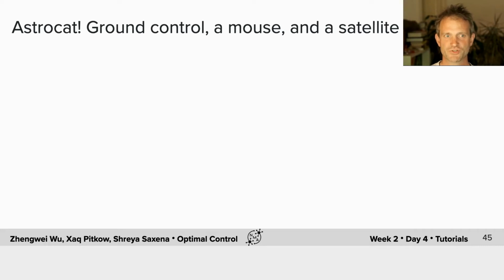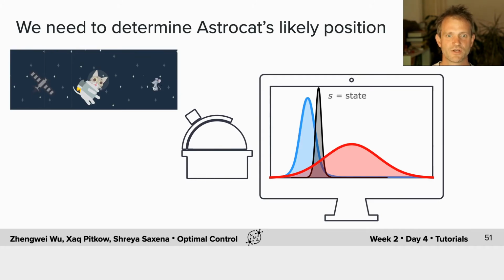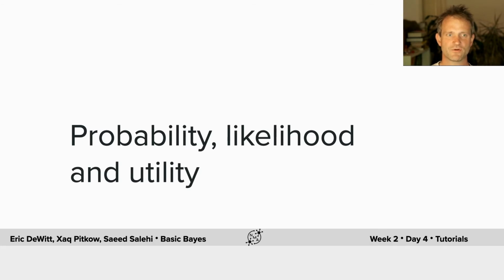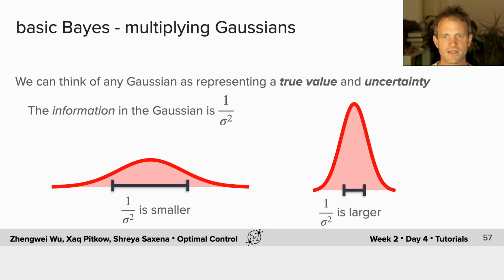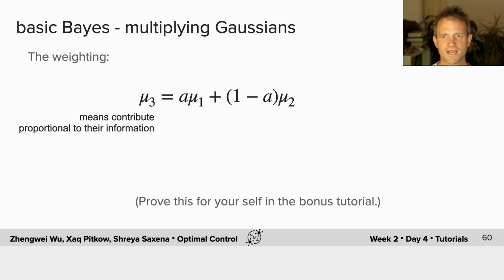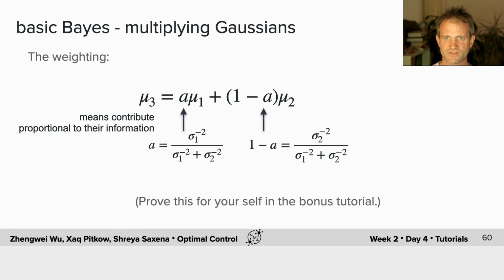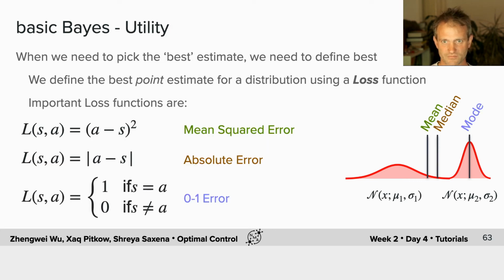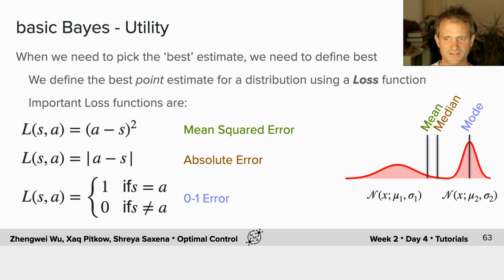Bayesian Decisions T2 part 4